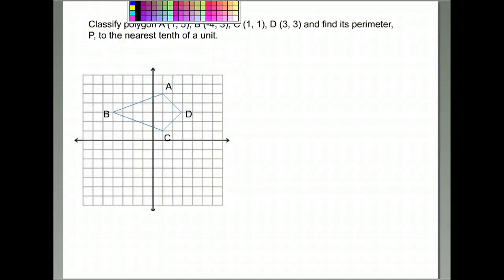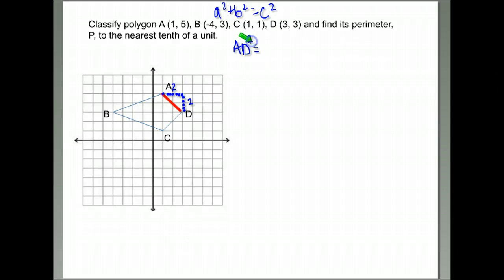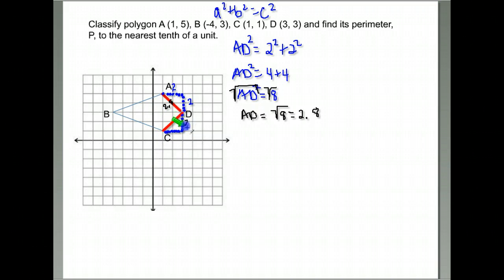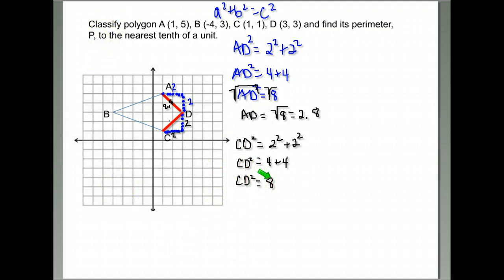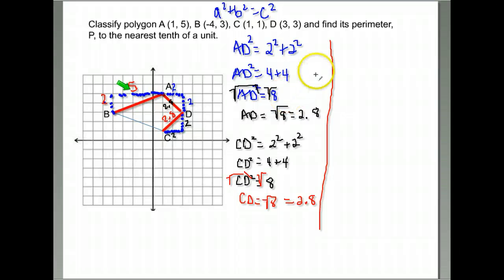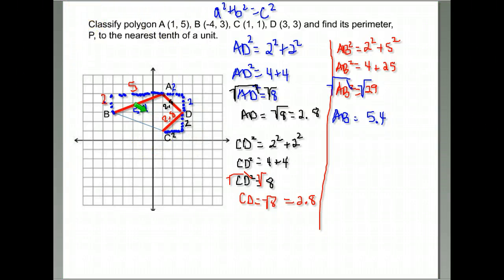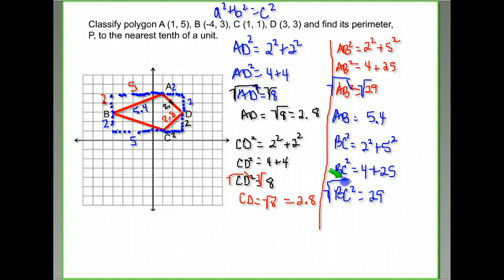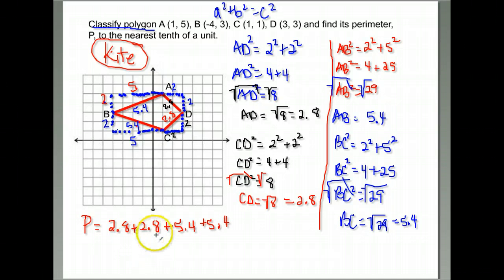Geo B lesson 09 2 area of kite with pythagorean theorem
distance and slope